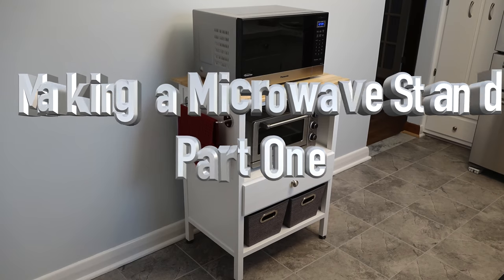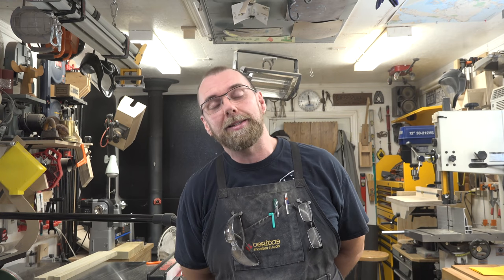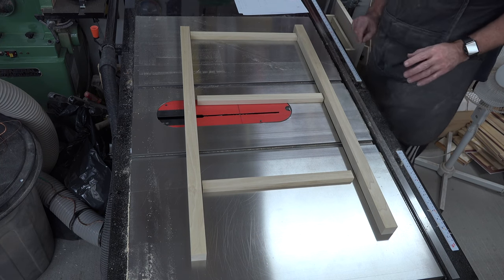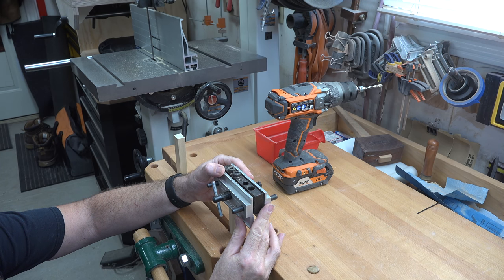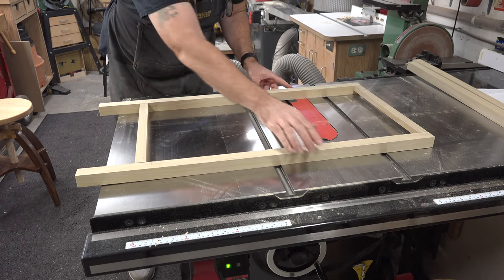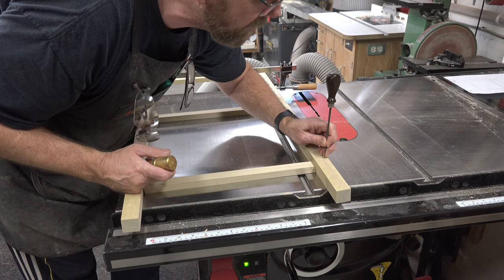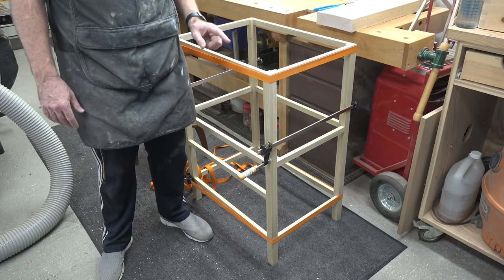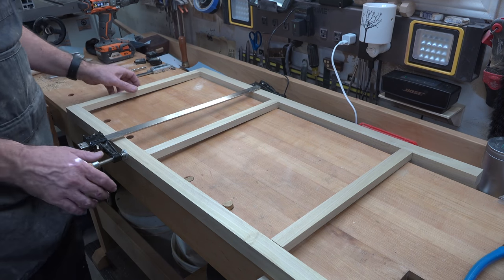Making a Microwave Stand Part 1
On this week's show, I start a 3 part series on making a microwave stand.  I hope that you enjoy the show.